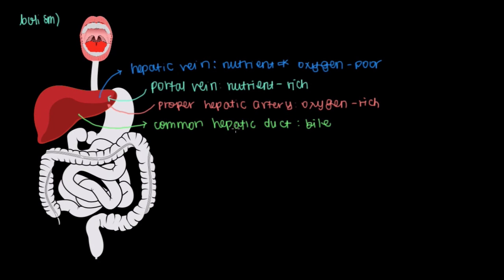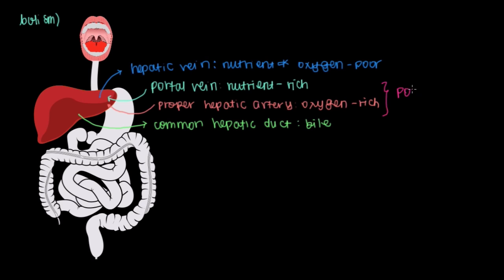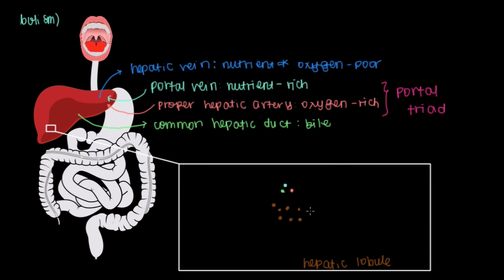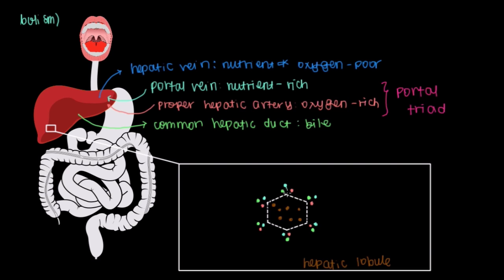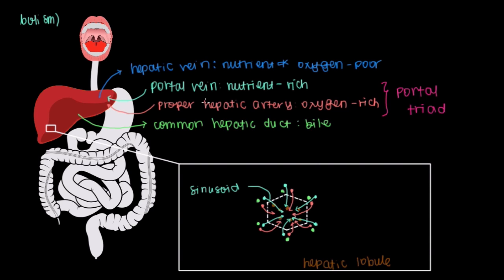Hepatic lobule | Gastrointestinal system physiology | NCLEX-RN | Khan Academy